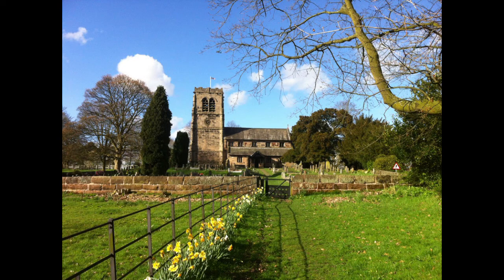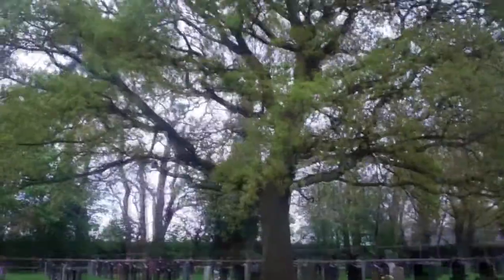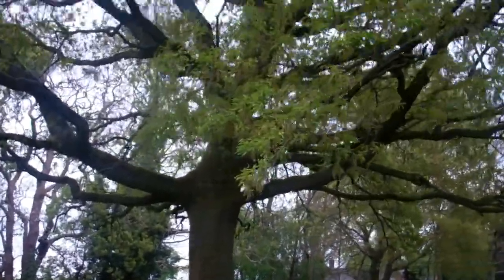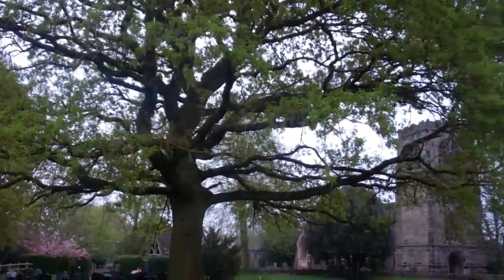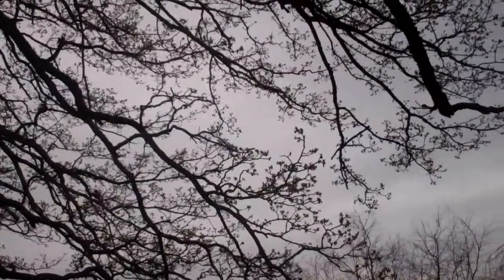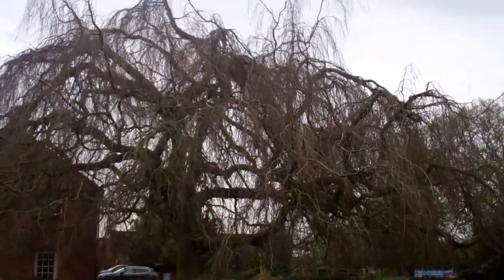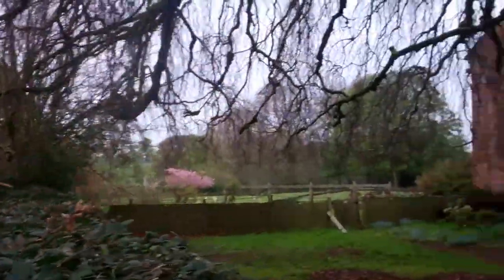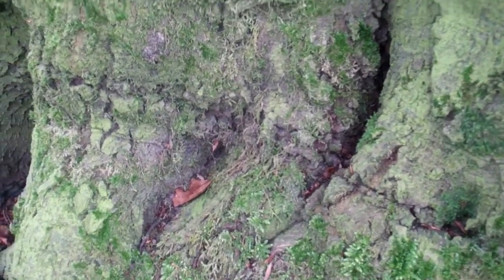Easter 2 Homily